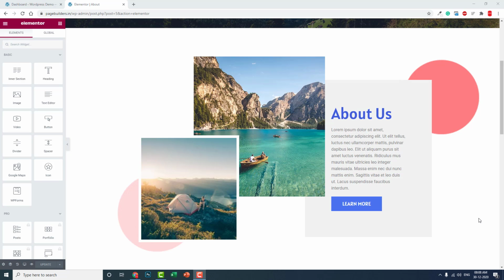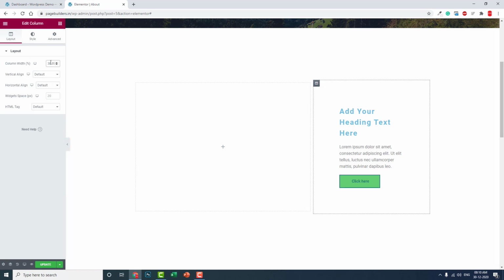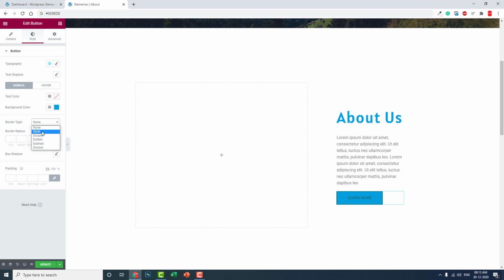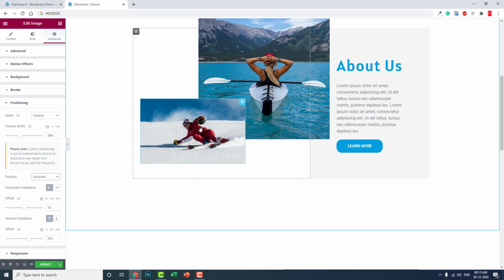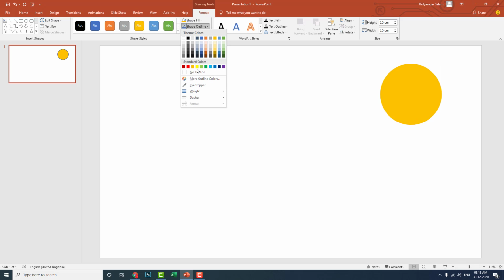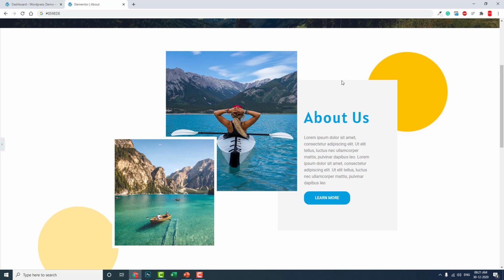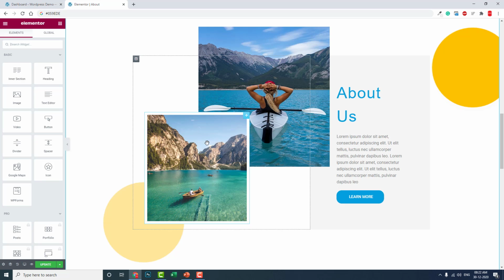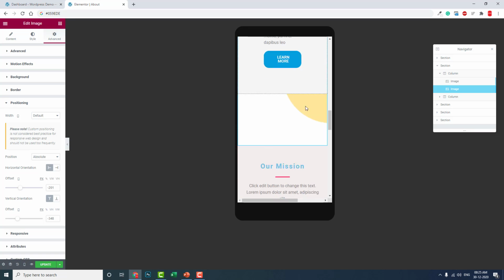How to design ABOUT Section with Overlapping Images in Elementor Free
Designing Overlapping images with Absolute Positioning